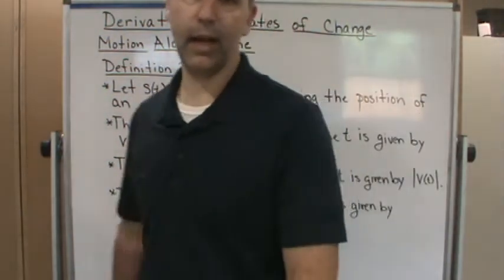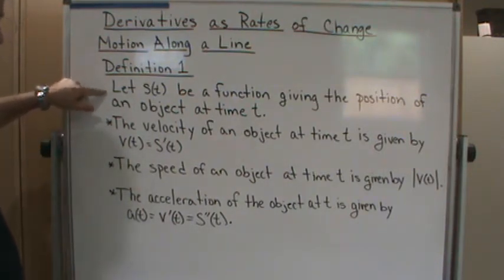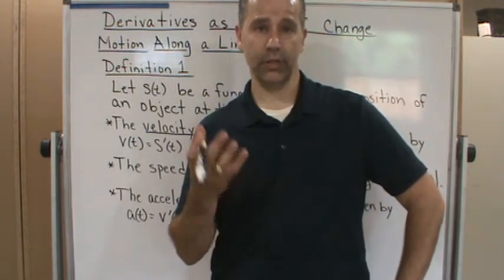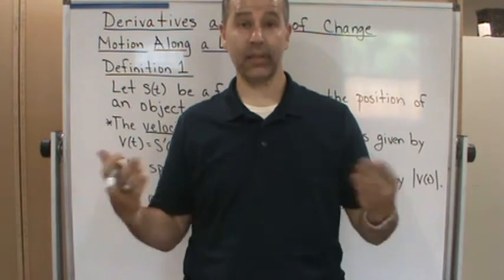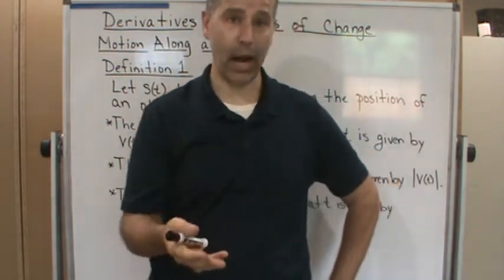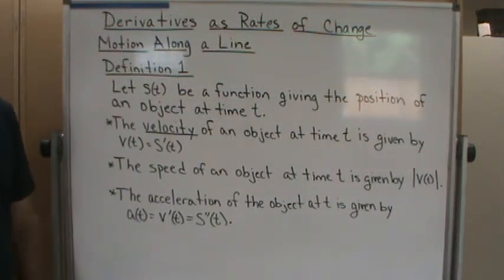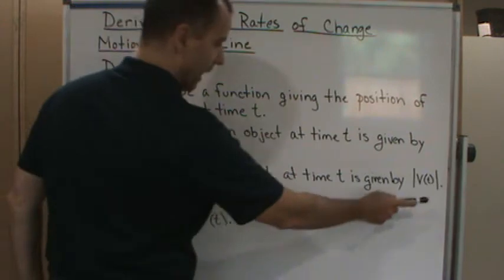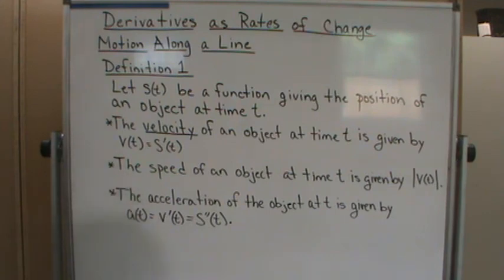Calc1 Sec 3 4 Derivatives as Rates of Change Motion Along a Line Definition1